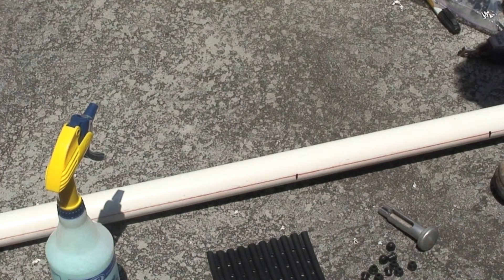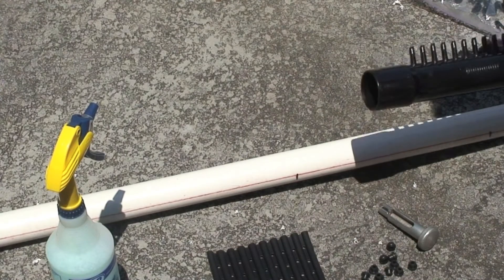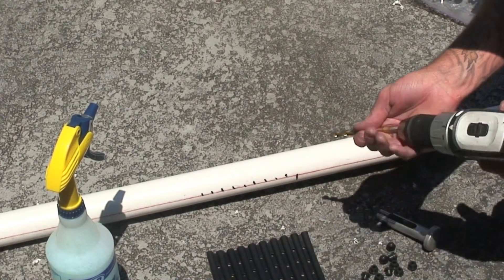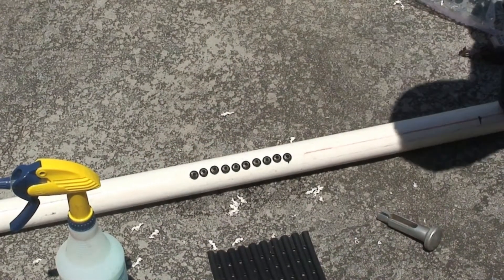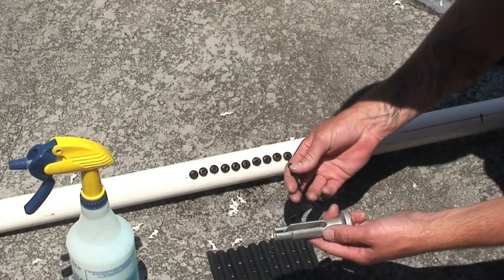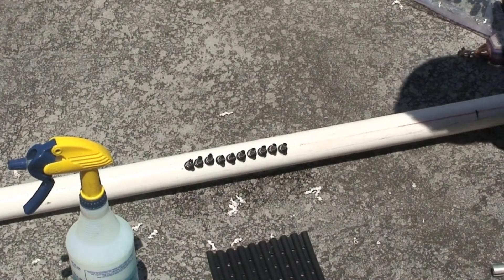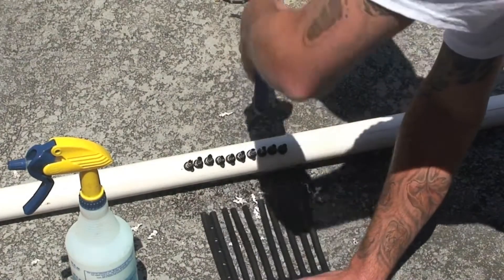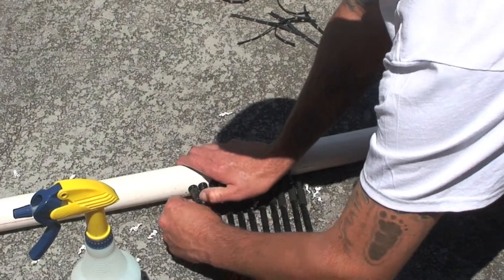Suntopia Technical Forum - Barbs & Grommets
This video shows how to use the Barb and Grommet technique in building custom manifold headers.